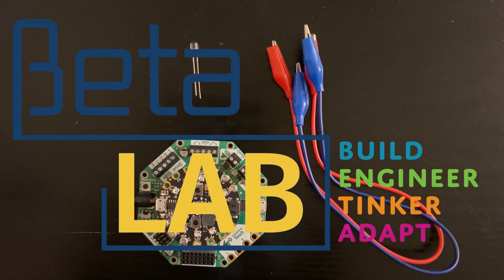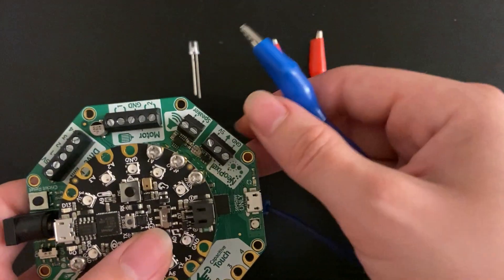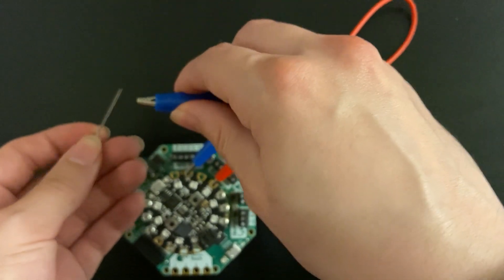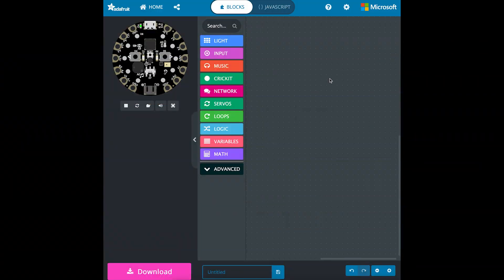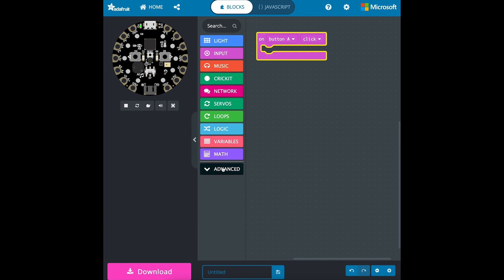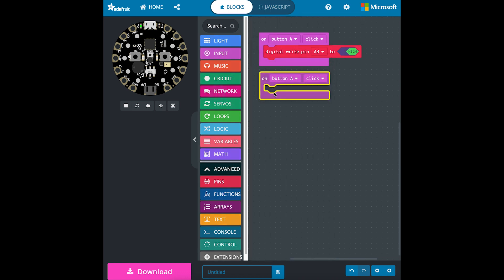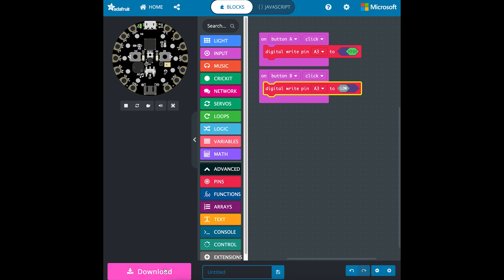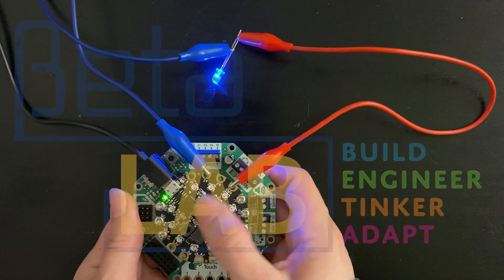How to Use an External LED with Circuit Playground Express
This video shows how to connect an LED light to an Adafruit Circuit Playground board for a project. Shows code in MakeCode